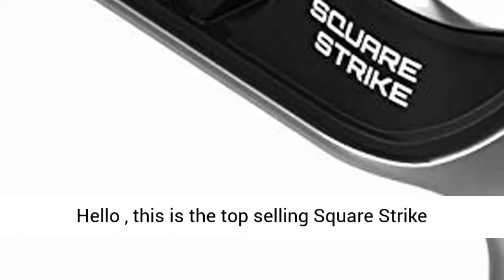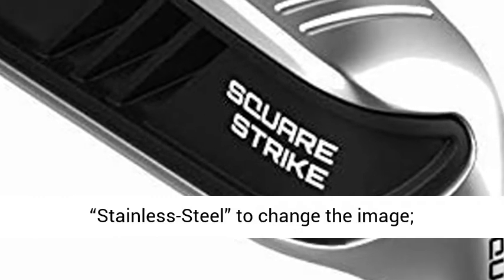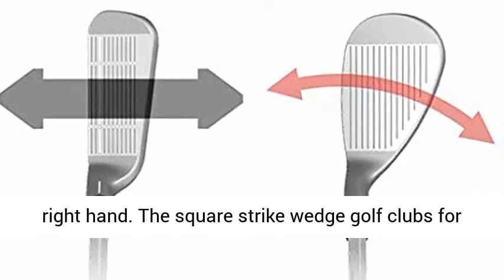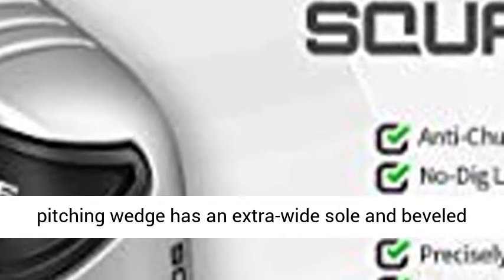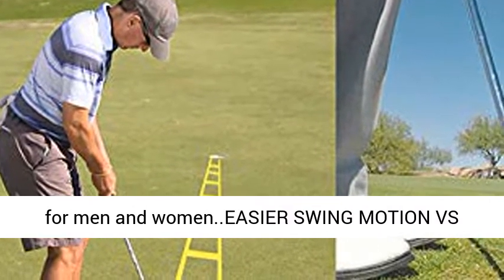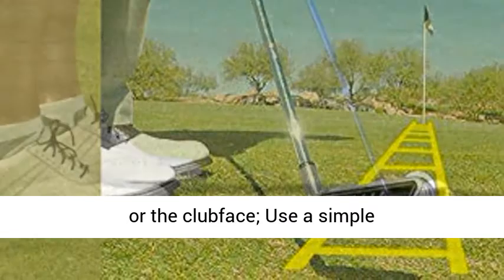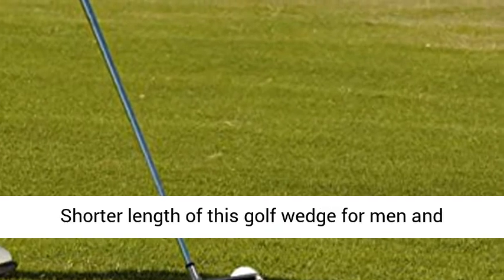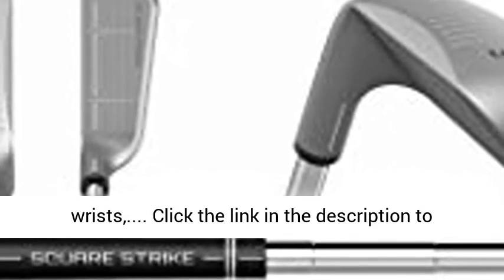Square Strike Wedge -Pitching & Chipping Wedge [Review]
Pitching and chipping has never been easier or more accurate than it is with the Square Strike Wedge. Unlike a traditional wedge which requires you to open your stance and the blade and make a rotational swing, with the Square Strike Wedge, you setup and aim directly at your target and then take a simple, pendulum swing (like a putter) and watch the ball roll straight to the cup.

Why buy a Square Strike Wedge when you can just use your 7-iron for chipping?

The Square Strike Wedge is simply a more effective chipping club than a 7-iron – or any other traditional iron. There’s a misperception that the Square Strike Wedge has the loft of a 7- or 8-iron. Actually, the 45° loft is 12 – 15 degrees more than a 7-iron, so you can play a wide variety of shots (not just low runners). Combine that with a heavier clubhead, extra wide sole, beveled leading edge and extra weight in the toe, and you get a club that stays square to the target longer and sweeps the grass instead of digging in fat. In summary, you get a club that’s designed for accurate chipping (not just one that can be used to chip).

The Square Strike’s design team moved weight from the heel area to the toe to prevent excess clubhead opening and closing going back and through. The blade is engineered to stay square to the target line, so wrist hinge and good timing are no longer needed to hit a solid shot.

By moving mass to the toe, the designers achieved two more key enhancements. The Square Strike’s COG (center of gravity) is located precisely in the center of the clubface – and marked by a vertical line – while its MOI (moment of inertia) is higher than a typical wedge. Result: The SSW delivers deadly accuracy on pure contact, and exceptional forgiveness on miss-hits. Test golfers hit shot after shot directly in line with the target.